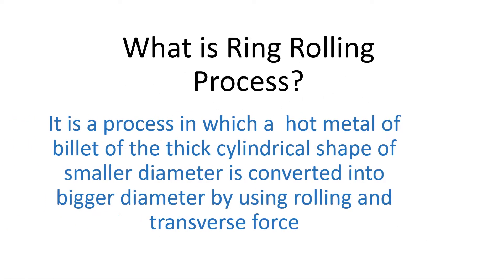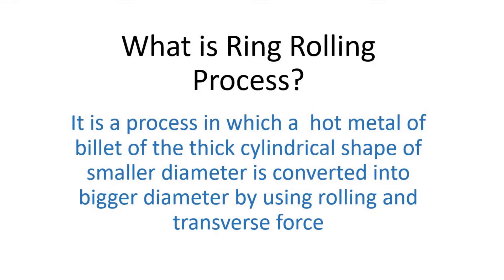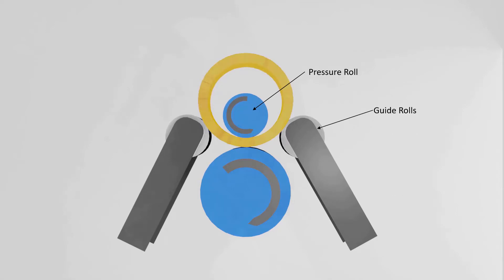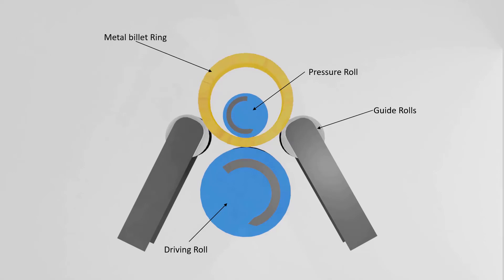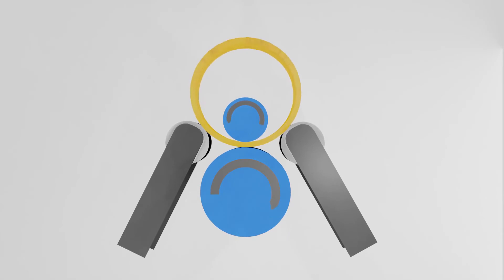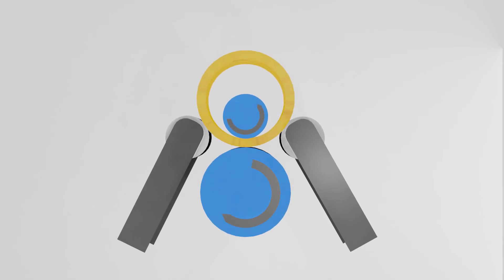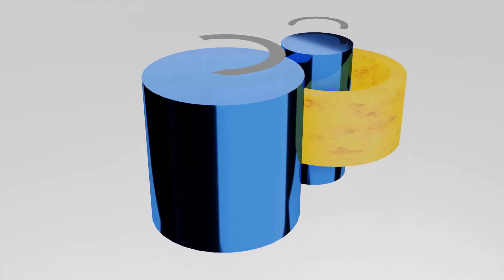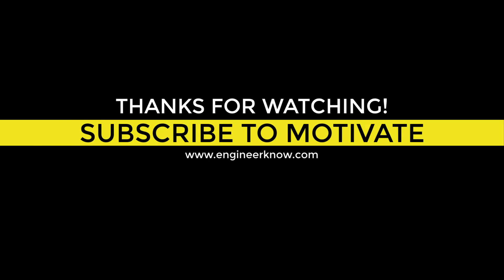Ring Rolling process explained with 3D animation